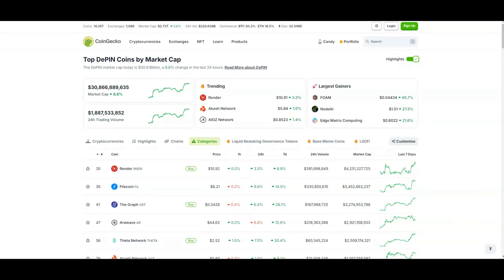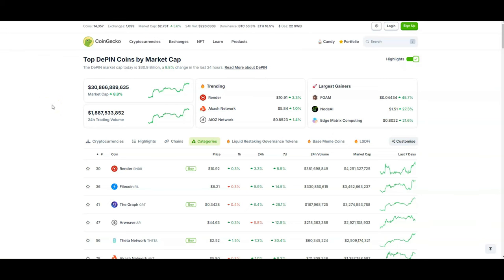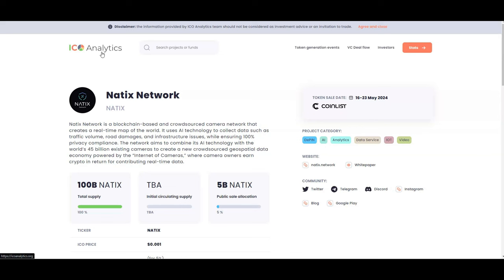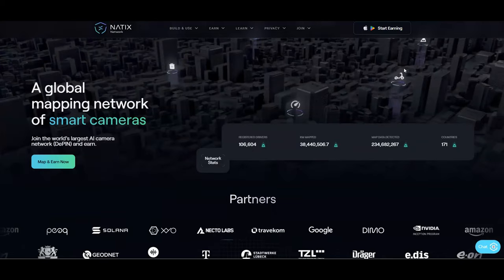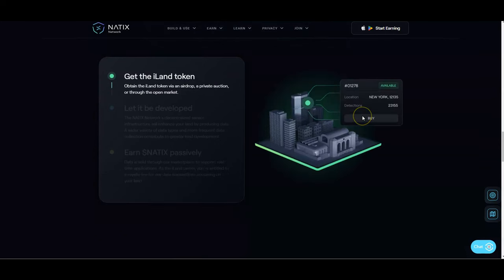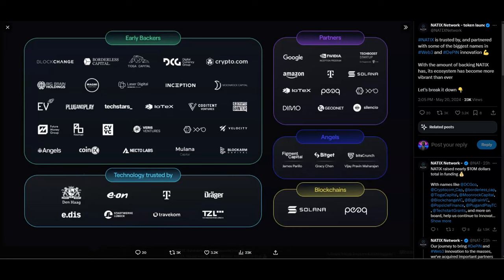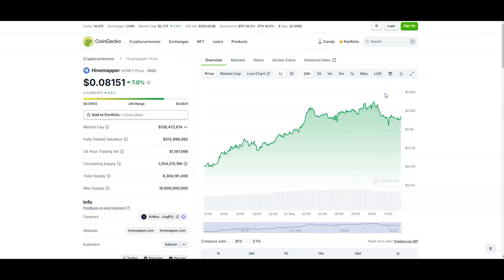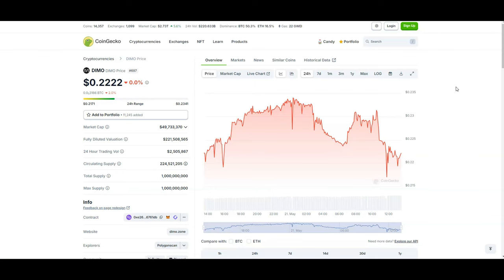COULD NATIX BECOME ONE OF THE HOTTEST CRYPTO DEPIN ALTCOINS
🕹️Play Thetan Arena to earn money while you play